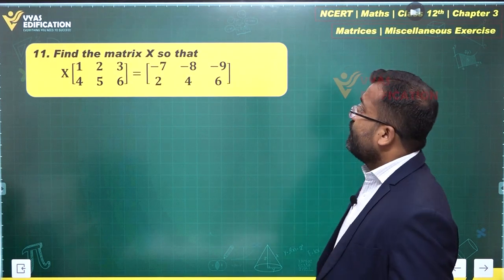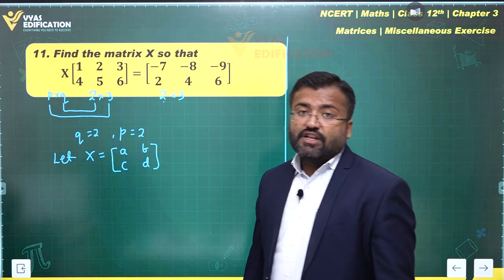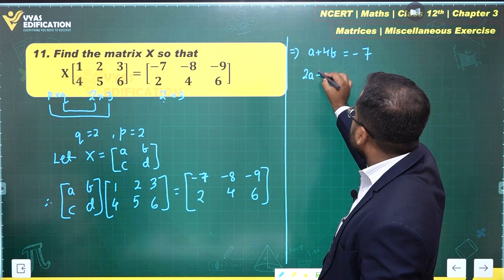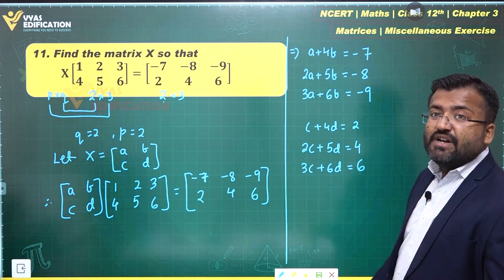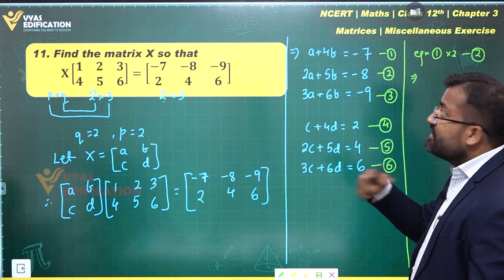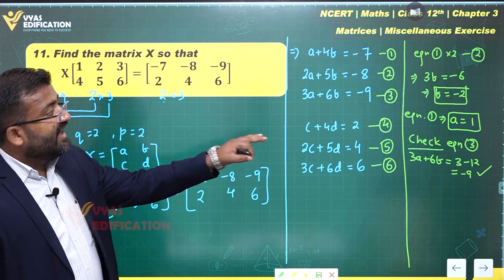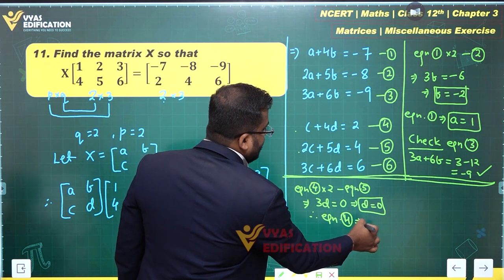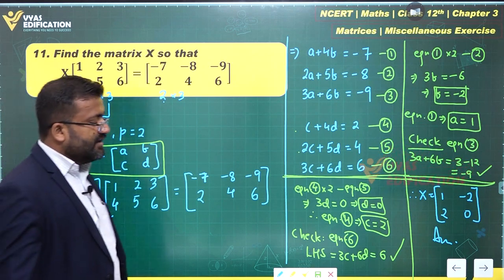NCERT 12th Maths Ch 3 Miscellaneous Exercise Q 11 Matrices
11.  Find the matrix X so that
 X[■(1&2&3@4&5&6)]=[■(-7&-8&-9@2&4&6)]

12th Passed or currently in 12th  Students - Path Breaker JEE (1 Year online exhaustive course)

For NEET
12th Passed or currently in 12th  Students - Path Breaker NEET (1 Year online exhaustive course)

CBSE Solutions
NCERT Solutions
NCERT 11th
NCERT 11
CBSE 11th
11th Solutions

 X[■(1&2&3@4&5&6)]=[■(-7&-8&-9@2&4&6)]